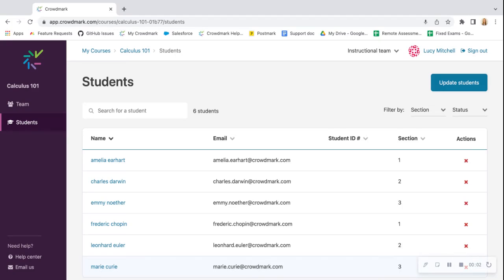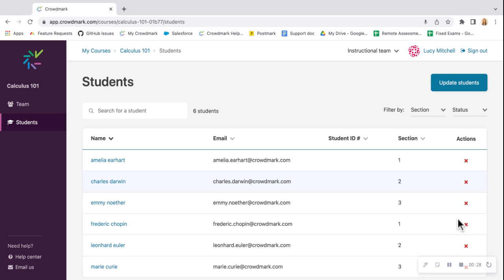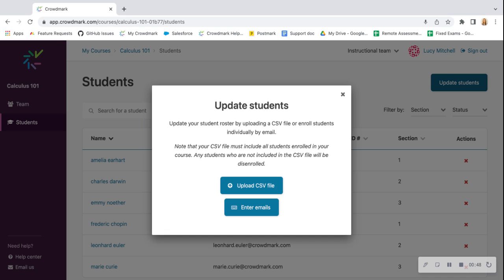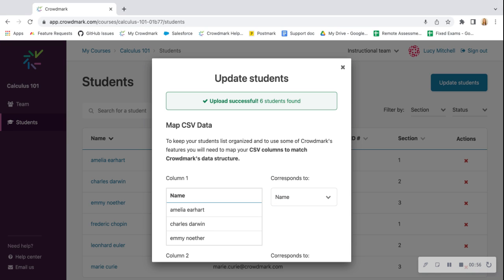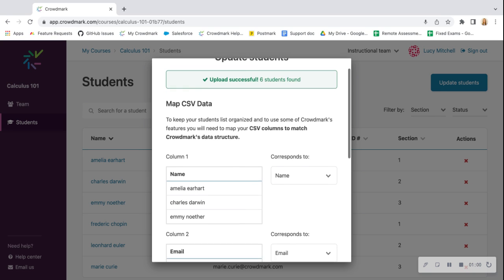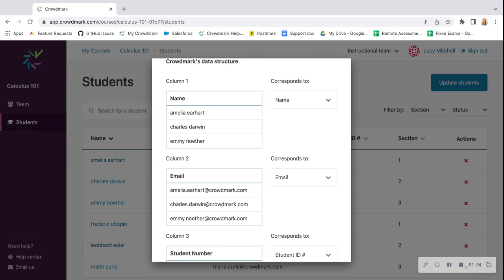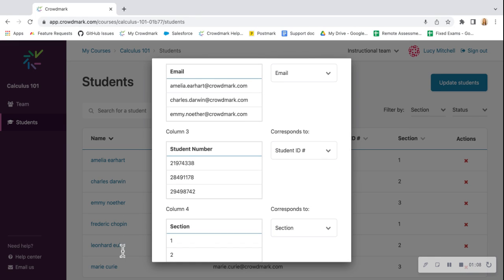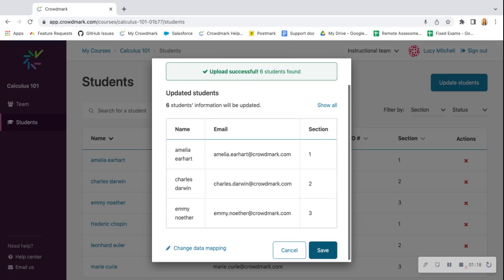How To - Add Student ID’s not provided by the LMS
This video will walk you step by step through importing student IDs vis CSv